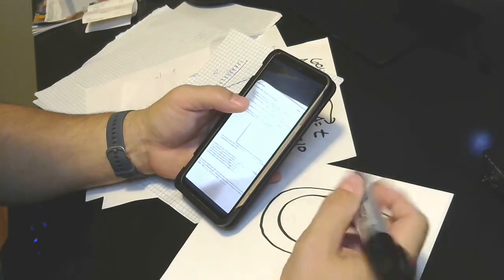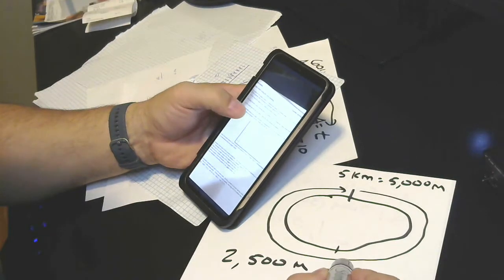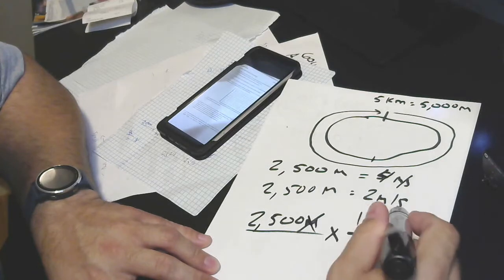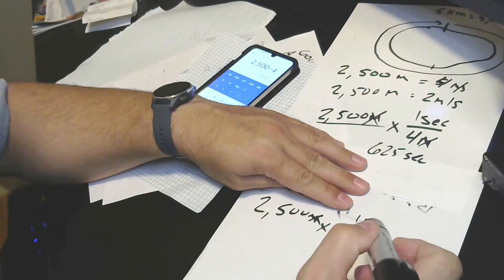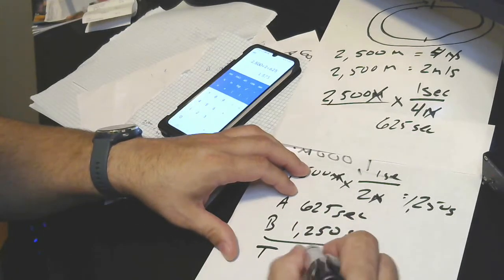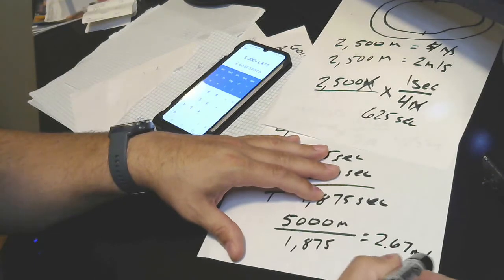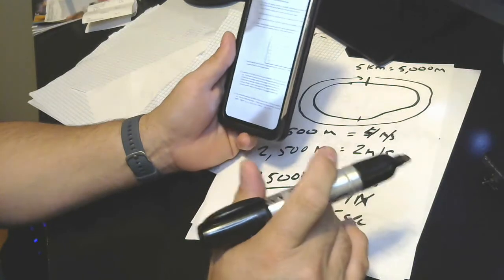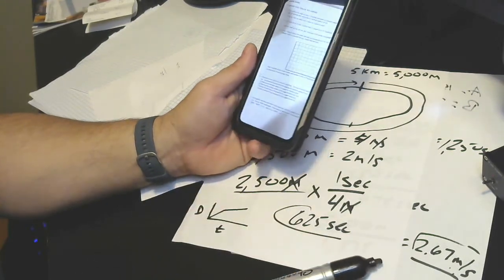Psychic Question 2